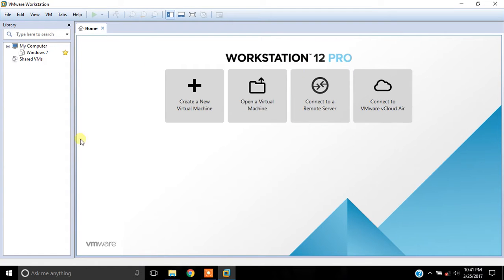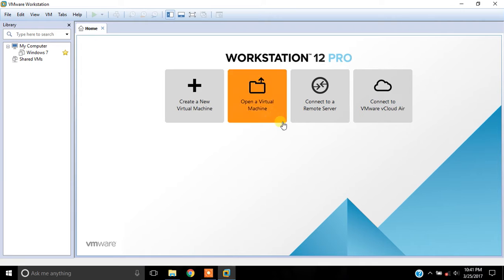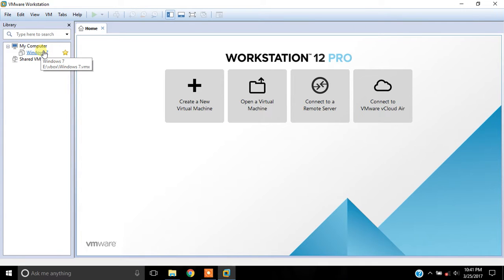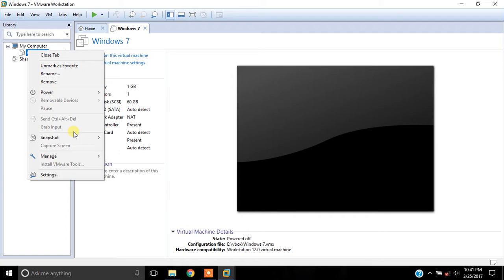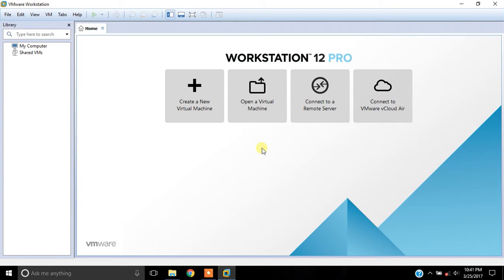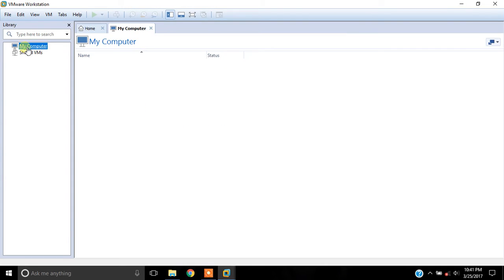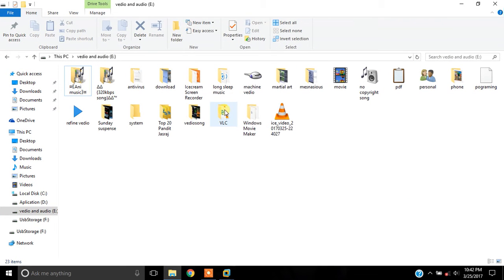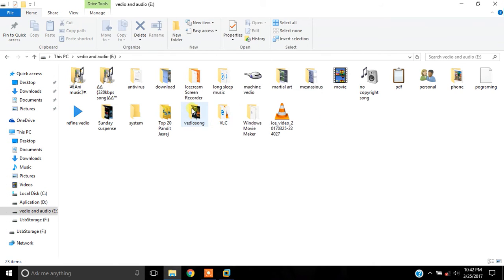Remove Windows for vmware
Hello friends in this video i will show you how you remove Windows file for VMware